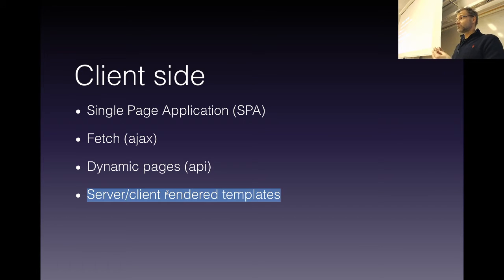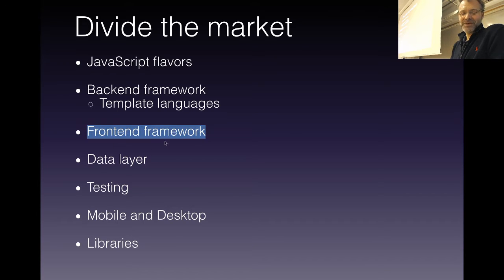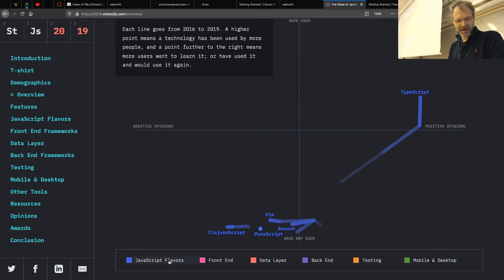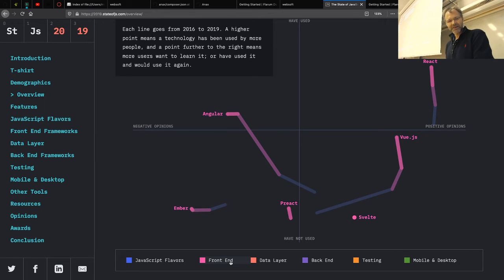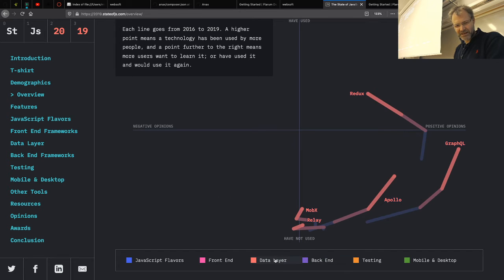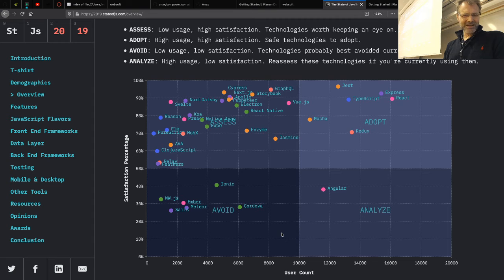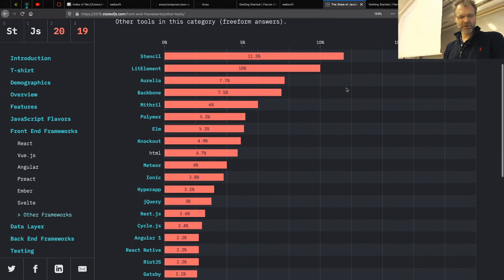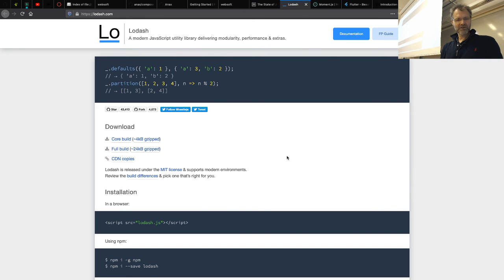S06 JavaScript and PHP frameworks (part II: JavaScript)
00:00:00 JavaScript Frameworks

(Forgot to press REC so the first 7 minutes of the lecture is missing, the most interesting parts are however at the end...)